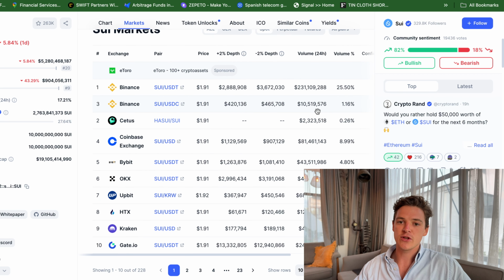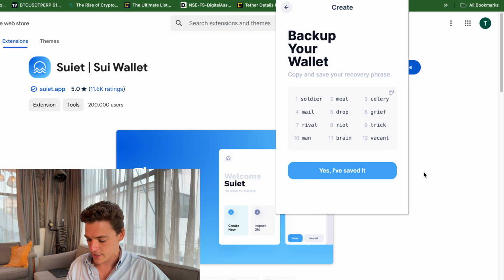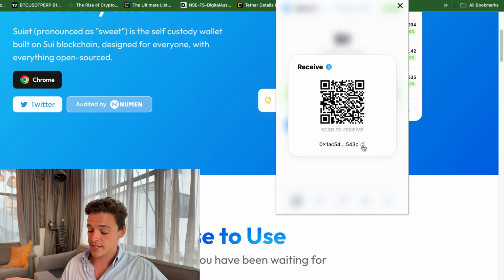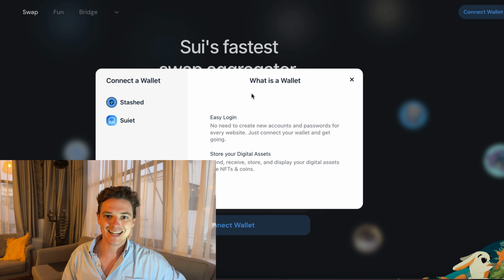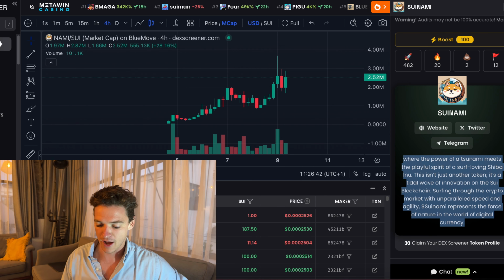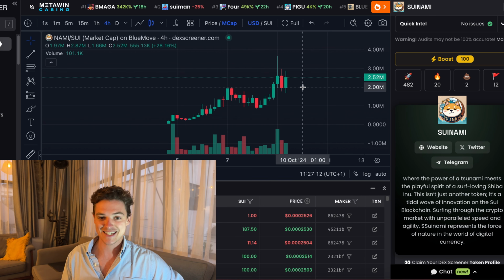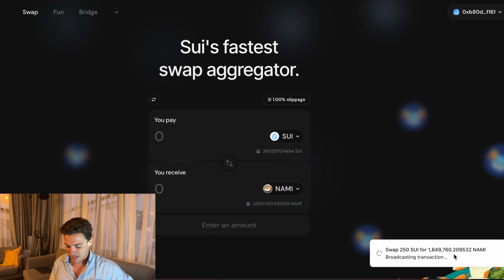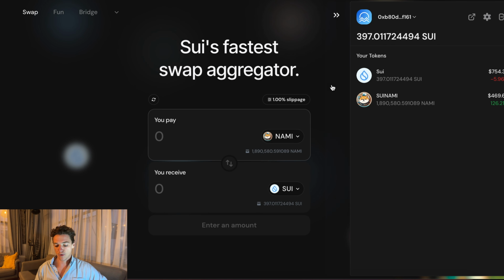EXPLAINED: HOW TO BUY MEME TOKENS ON SUI - STEP BY STEP GUIDE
How to buy tokens on SUI safely and efficiently, step by step!